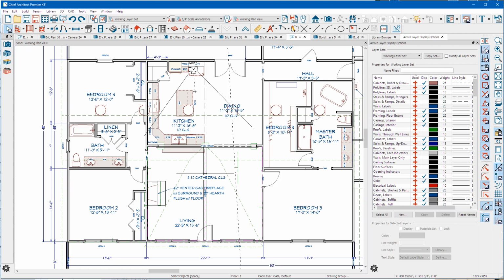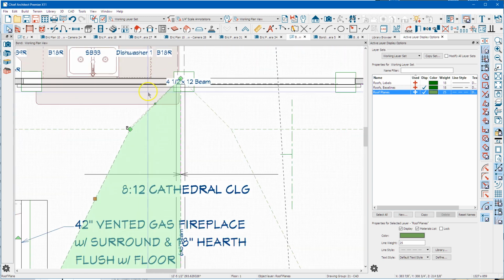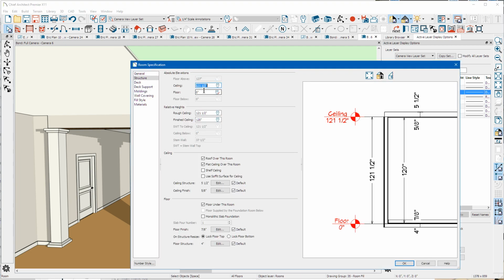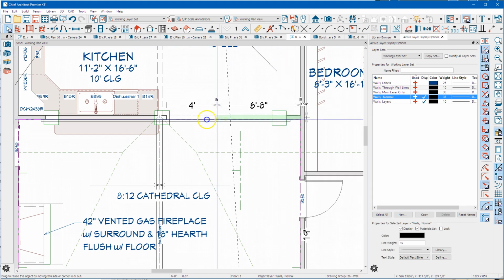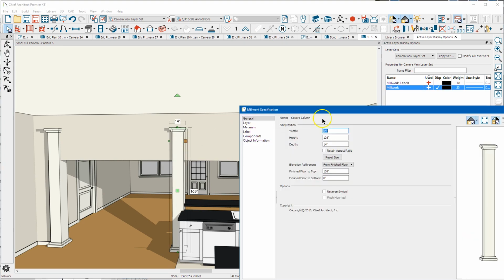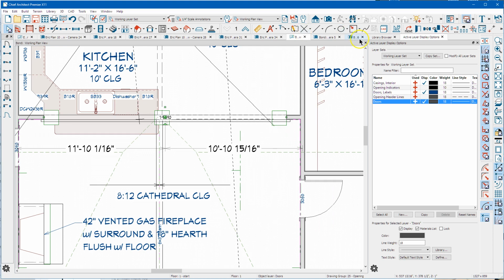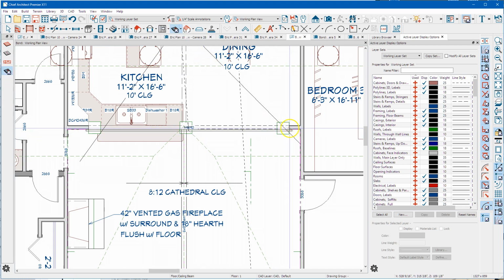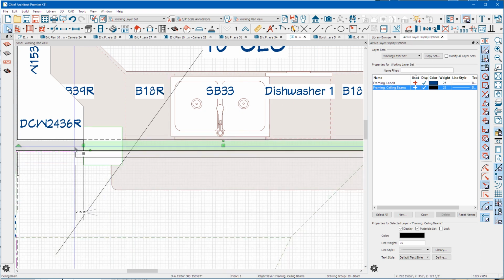DRyeHD Plan Review 1